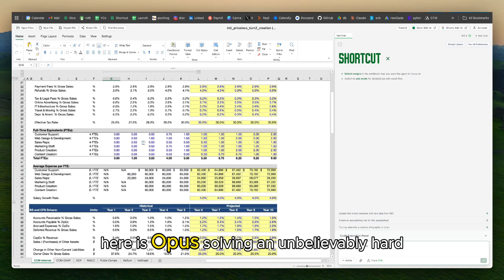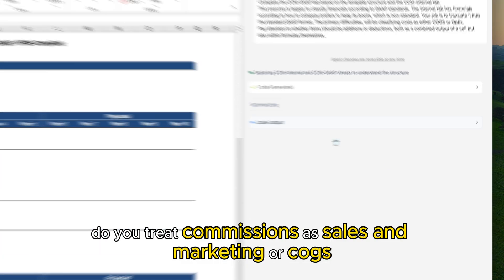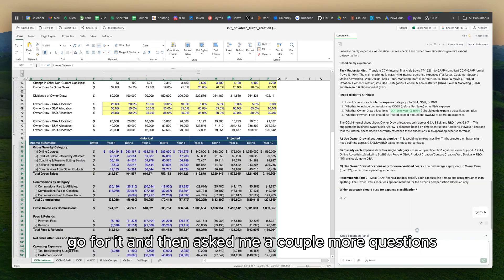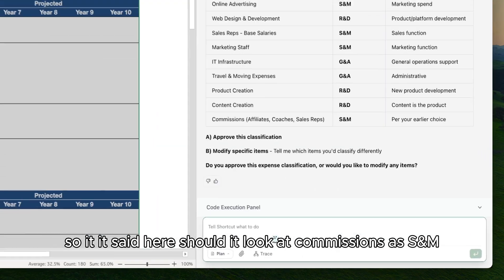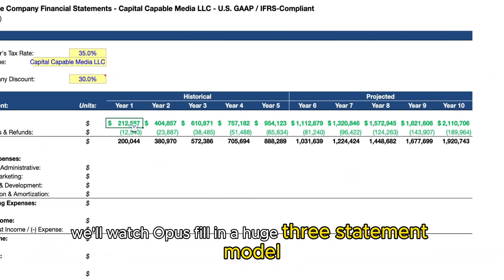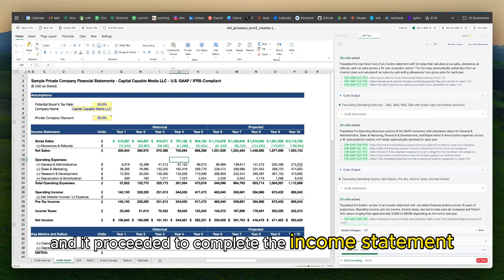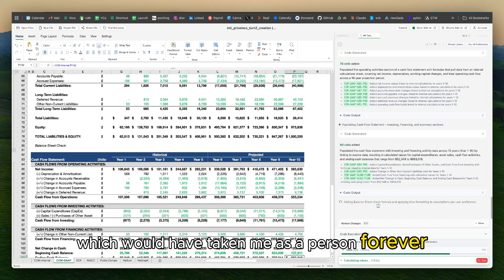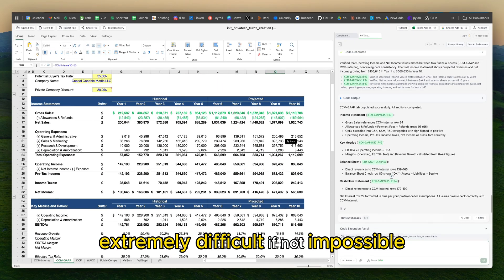Opus 4.5 is the best AI model for Spreadsheets. Live in Shortcut.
Opus 4.5 is the biggest step-forward improvement we have seen since we have formally started benchmarking spreadsheet agents.

Shortcut is live and free to try now -- with all users defaulted to Opus 4.5

shortcut.ai